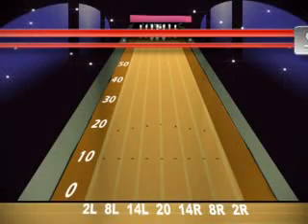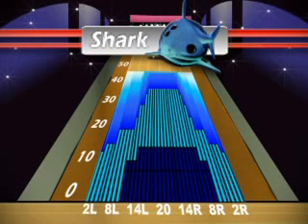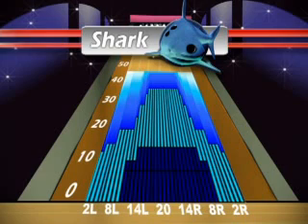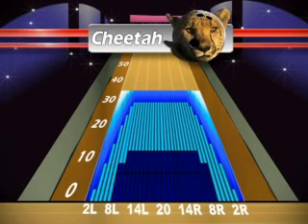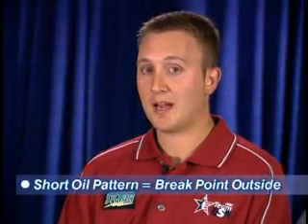Master The Pattern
Team USA member Derek Eoff and USBC Senior Technician Tim Robben discuss the strategies for playing the more challenging patterns.